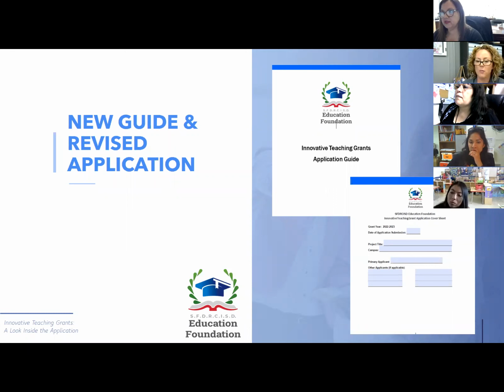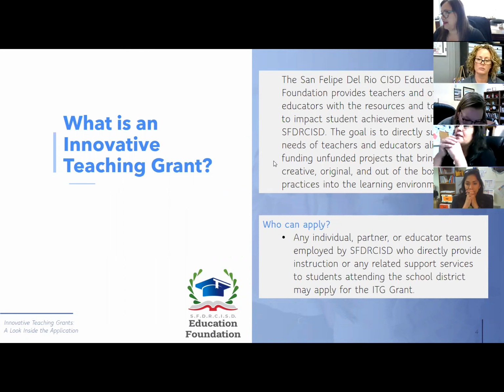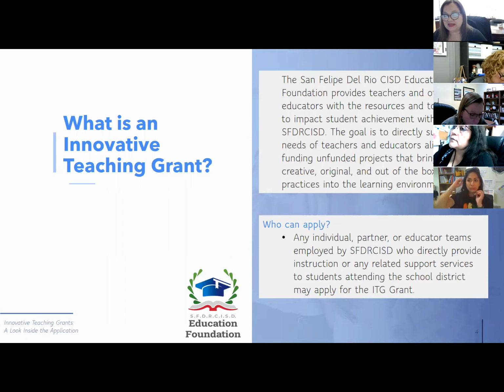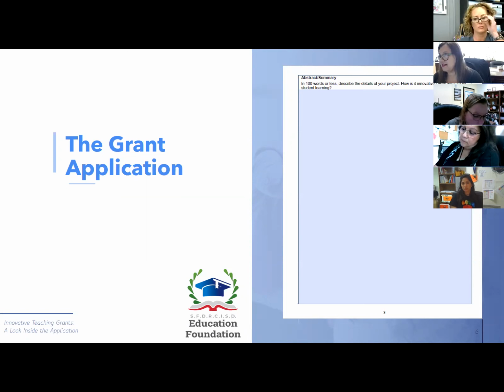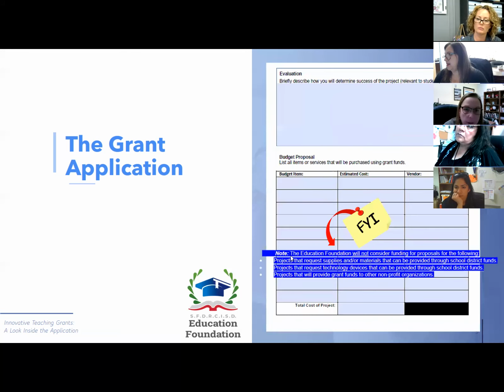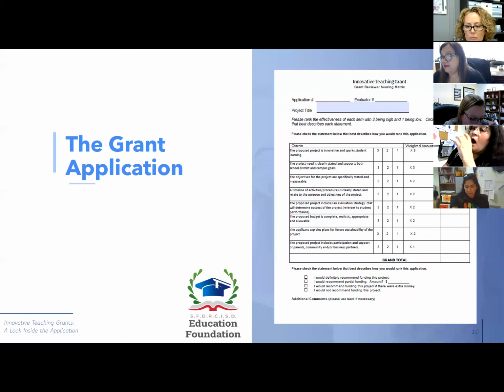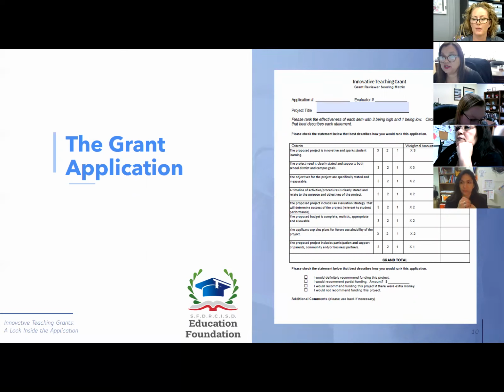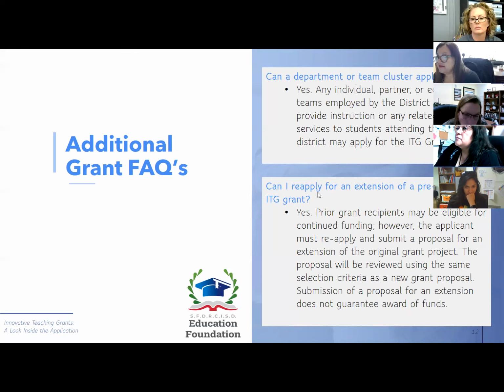A Look at the ITG Application